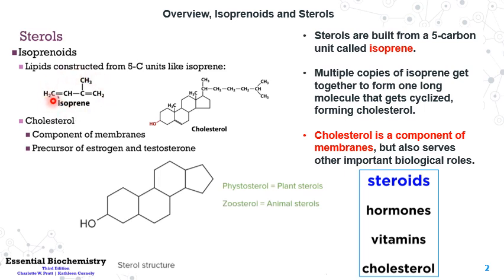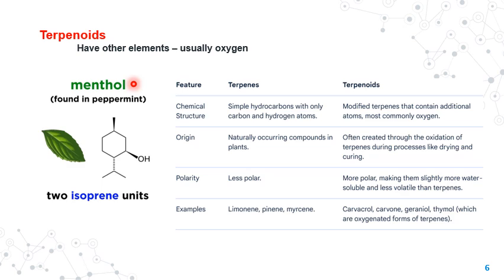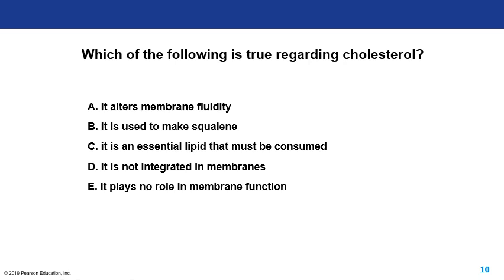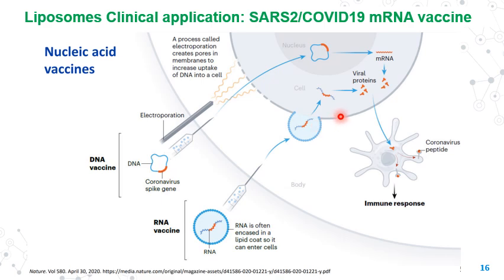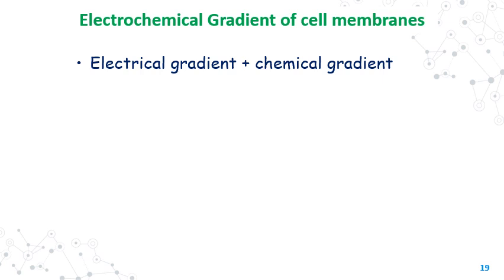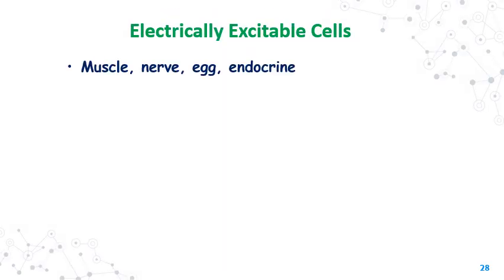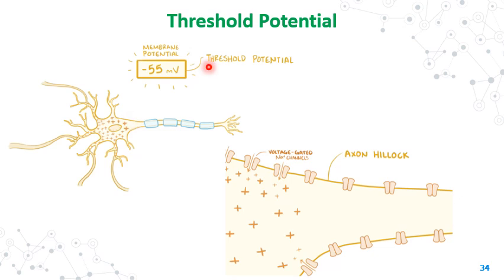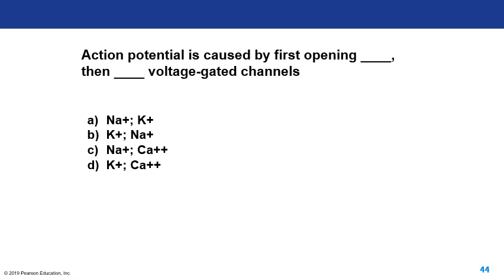Lec 18 Cell Bio CH 11 Membranes Part 2 Fall 25